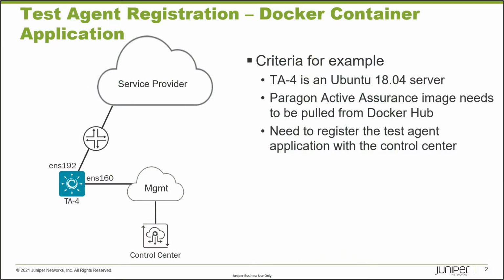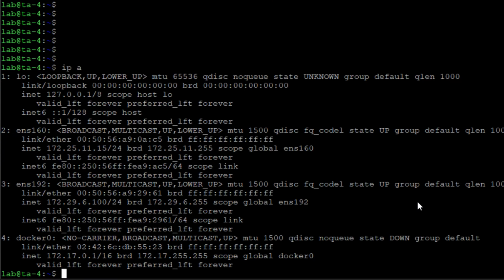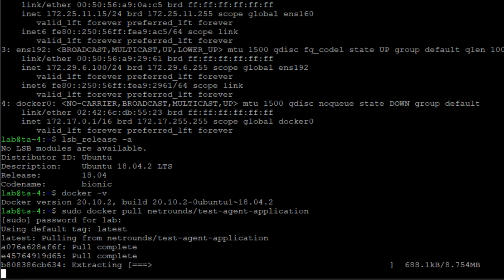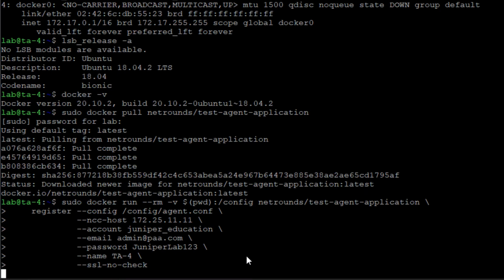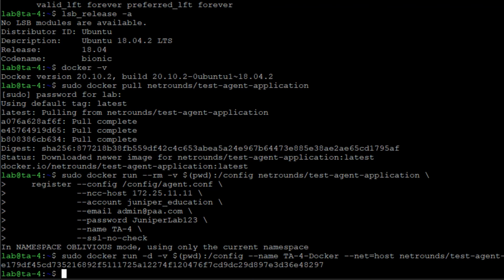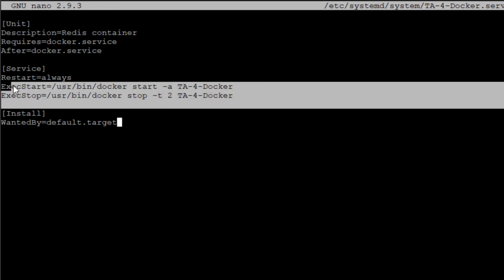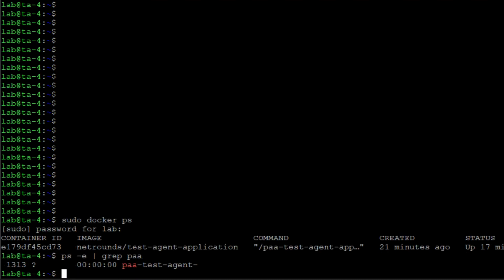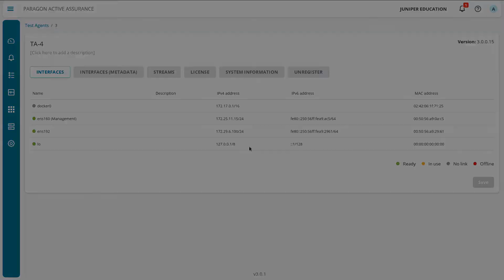Test Agent Registration – Docker Container Application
The Test Agent Registration - Docker Container Application video covers how to register Paragon Active Assurance Test Agent Docker container application devices. This video is most appropriate for users who are new to working with Paragon Active Assurance.

• Presenter: Zach Gibbs / Content Developer
• Relevant to OS Releases: Paragon Active Assurance 3.0.0.15
• Relevant to Juniper Platforms: Paragon Active Assurance

• On-Demand Training: Take a hands-on course…now!